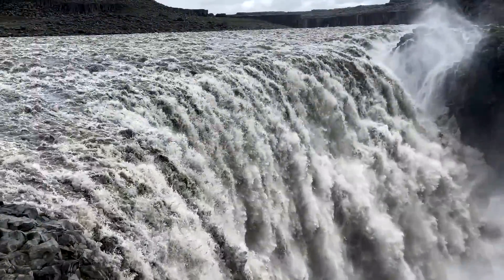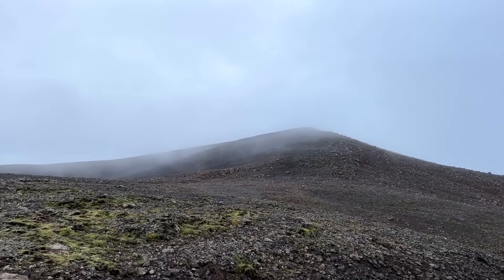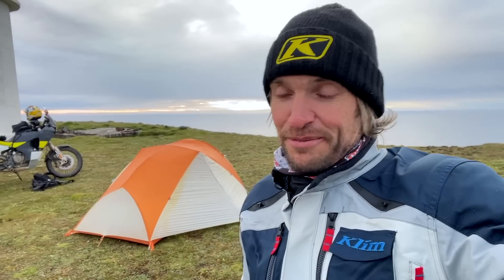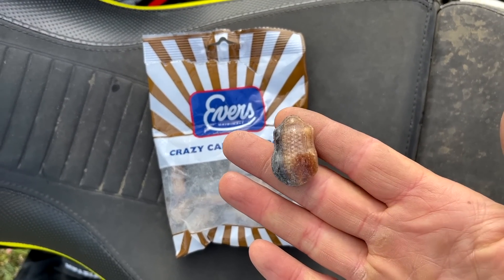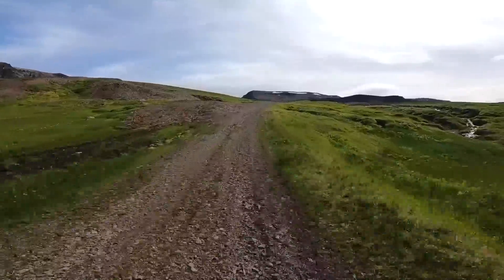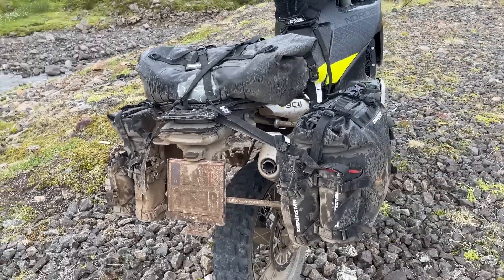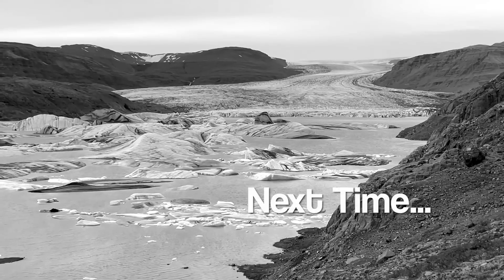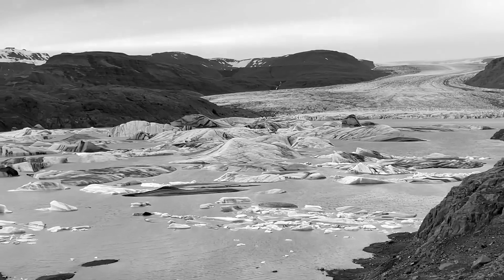Races to Places SE15 EP7 - Adventure Motorcycling Documentary Ft. Lyndon Poskitt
In this episode we open up with another epic Icelandic waterfall before exploring more wonderful tracks and trails.  Comparisons to Indonesia, a trip to the far north east of the island, camp cheffing from Lyndon and some more Icelandic specialities. We finish the episode with some information on the luggage I used for this trip.
To find out more or purchase some of the products I use and talk about in this video, check out my web
Please consider supporting the Races to Places series and in return receive priority viewing of the latest episodes and additional special features Thank you to all my patrons for the support.